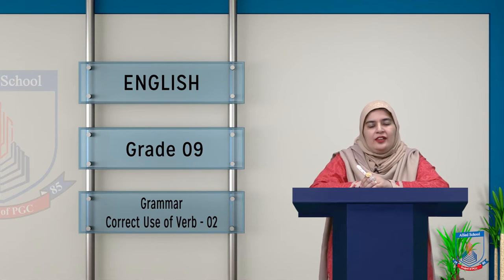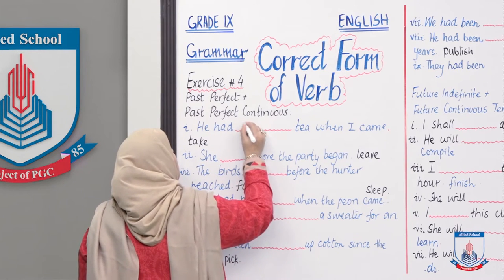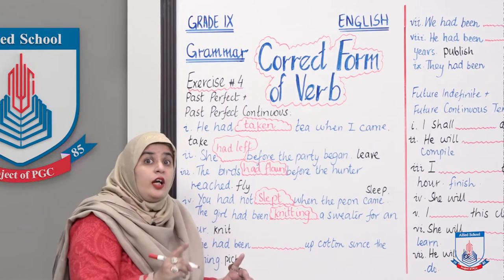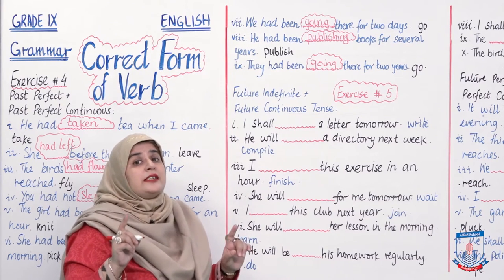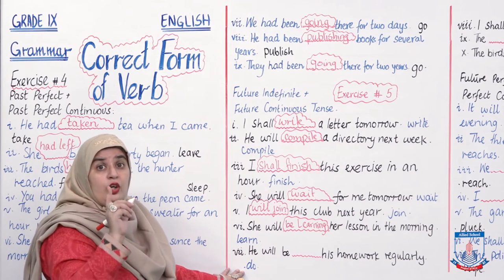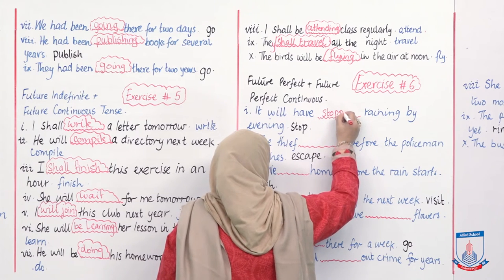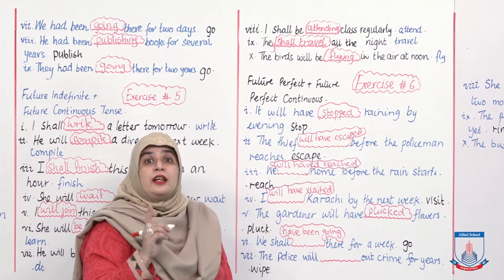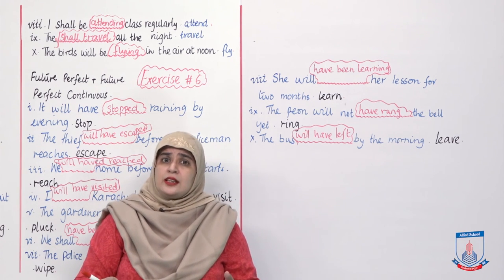Class 9 - English - Lecture 65 -Correct use of verb - 2 - Allied Schools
This lecture is based on the correct usage of verbs in past perfect, past perfect continuous and future indefinite and future continuous tense